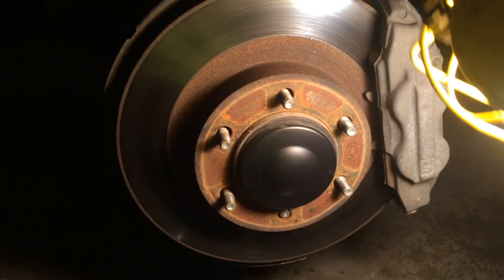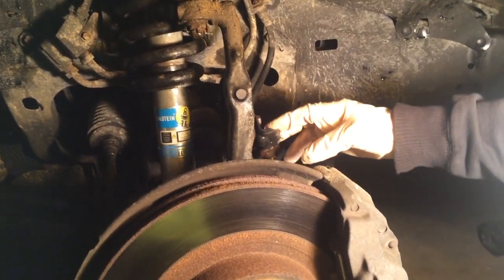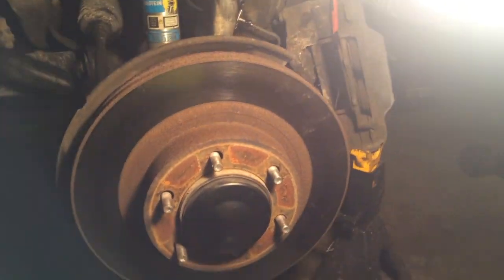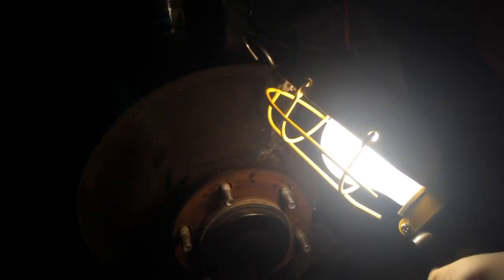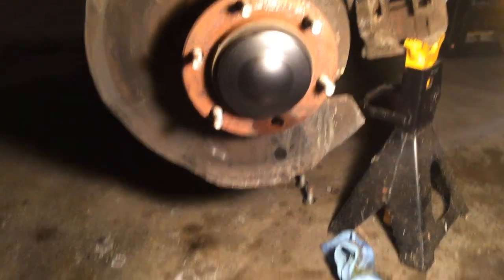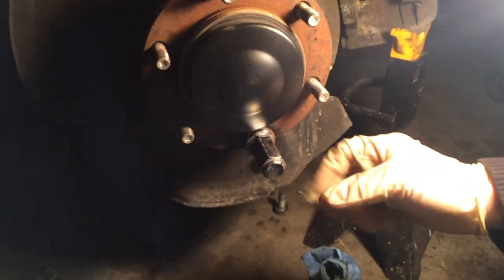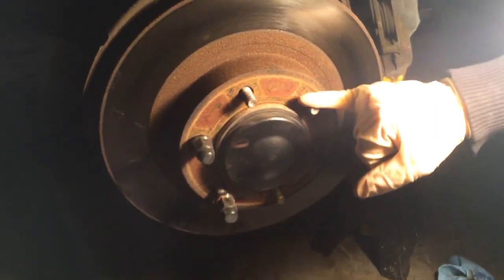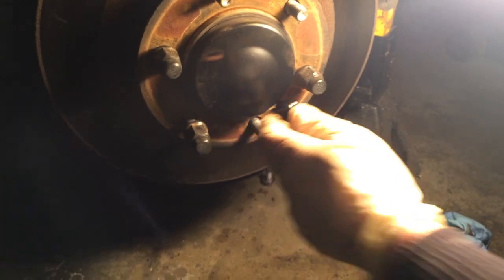Lexus/Toyota wheel stud replacement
Lexus GX470, Toyota 4runner, Toyota sequoia, Toyota Tundra, etc.